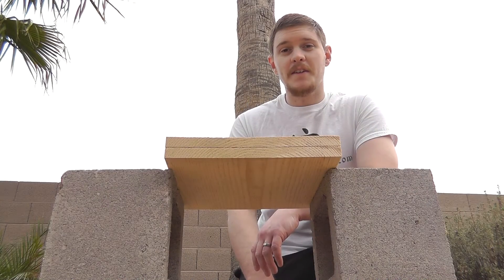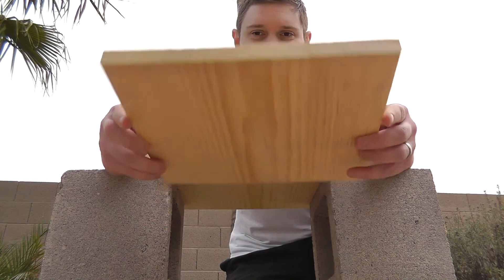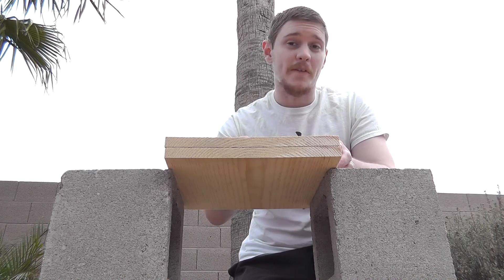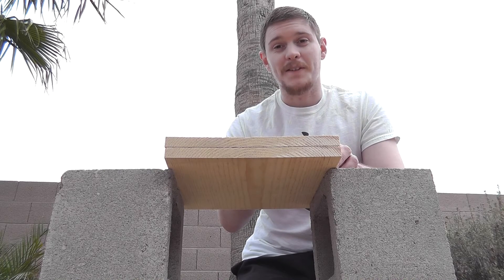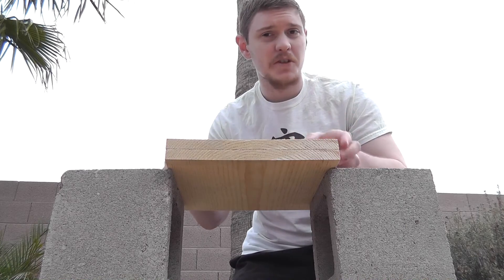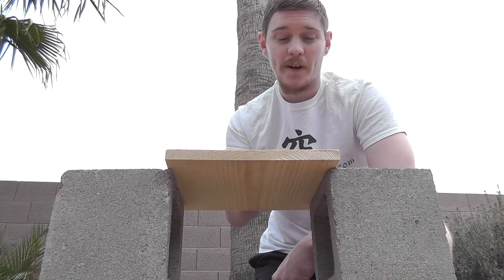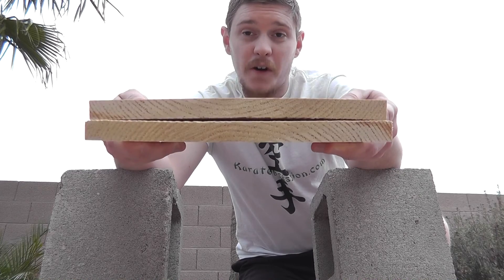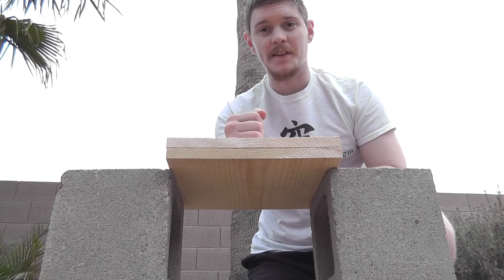Introduction to Breaking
Breaking isn't done in every dojo--it isn't even a requirement in mine--but it can be a fun and interesting way to test the focus and power of your strikes. Since some people want to start breaking, but haven't been taught, I figured I would record a little introduction on how it is done.